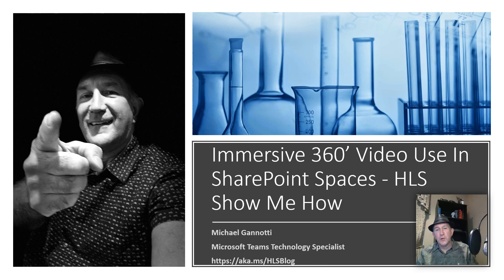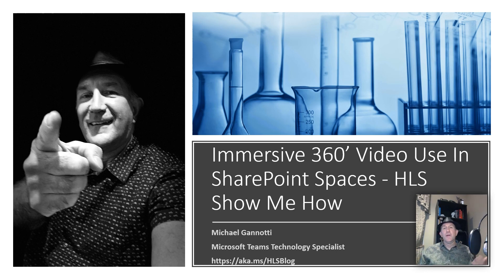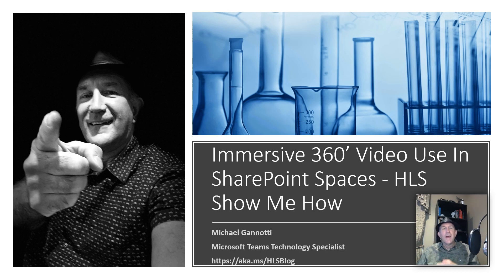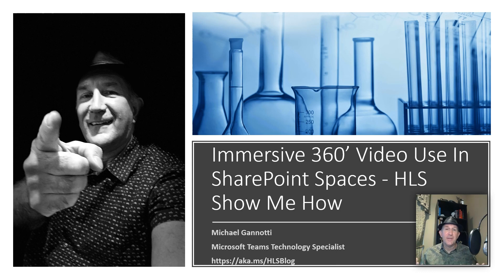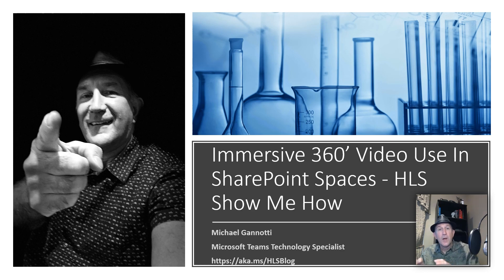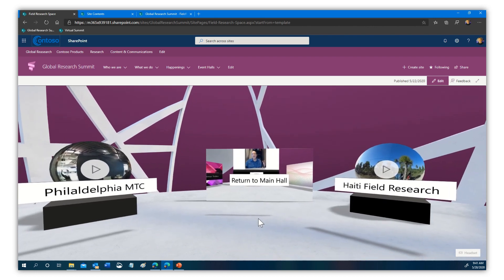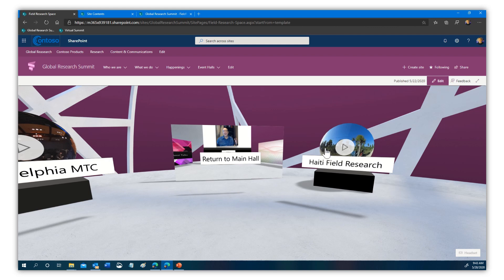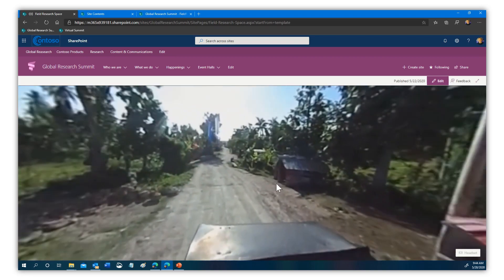Immersive 360’ Video Use In SharePoint Spaces - HLS Show Me How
Immersive 360’ video provides organizations a rich medium in which viewers can interact with the video recording, changing points of view, zooming in etc. All this is in addition to the normal capability to pause, stop, rewind, and fast forward. It can be a true transformative tool for organizations looking to take their onboarding and training to the next level, provide virtual tours in advance of organizational travel, as well as a unique way to access, and evaluate, remote situations free from the constraints of the videographers point of view.
Microsoft’s “SharePoint spaces is a web-based, immersive platform, which lets you create and share, secure and extensible mixed reality experiences. Add a new dimension to your intranet by using 2- and 3D web parts to create your mixed reality vision.
Building a space is a lot like building a modern site -- that is, you create the space and choose options such as structure, background, and theme. Add web parts for your 3D objects, 360° images and videos, 2D images and text, and more.” – SharePoint Spaces
In this HLS Show Me How I walk through the use, and experience, of 360’ immersive video with Microsoft SharePoint Spaces.